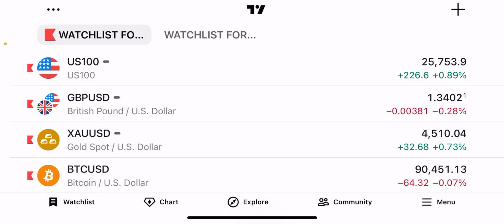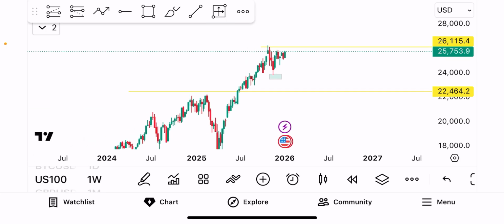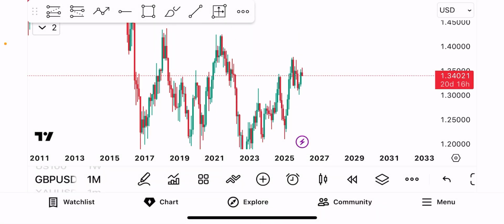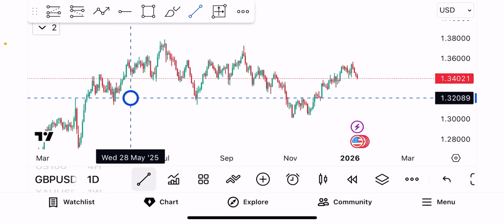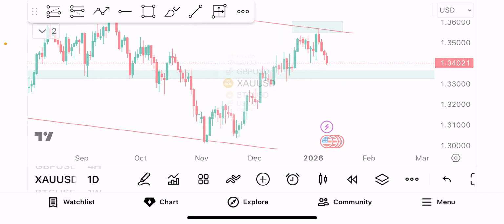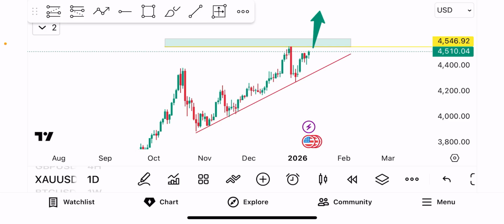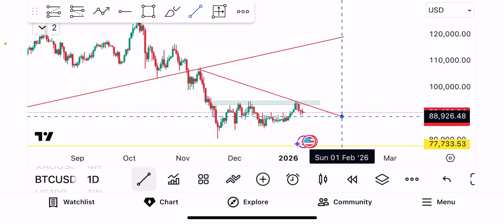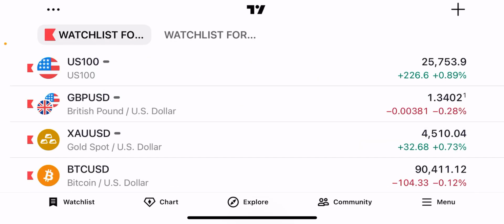Market Reviews for Major pairs 2026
In this video , we covered the Technical Analysis of major pairs across major markets like crypto, currency market , commodity markets, and indices. We had an in-depth analysis into these pairs and we’re able to identify the global trends and what’s likely to happen in this year across these pairs . We covered

TRADE WITH FBS BROKER.

You can join our free telegram channel